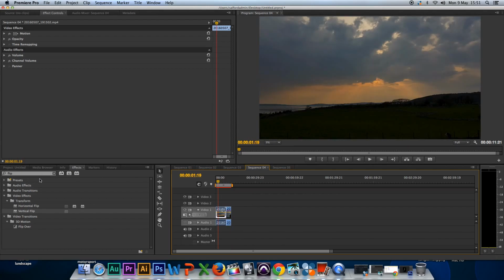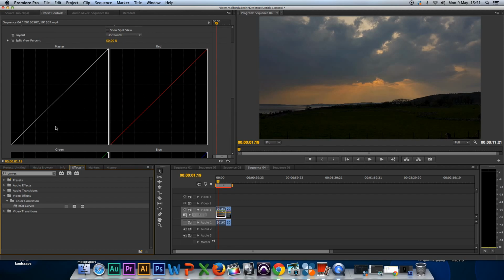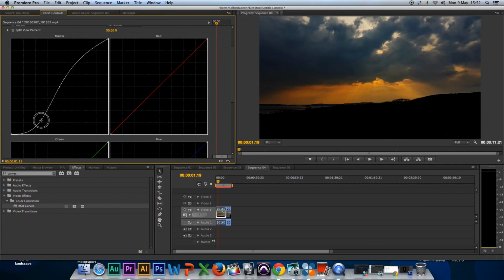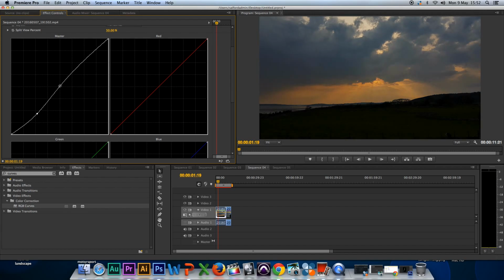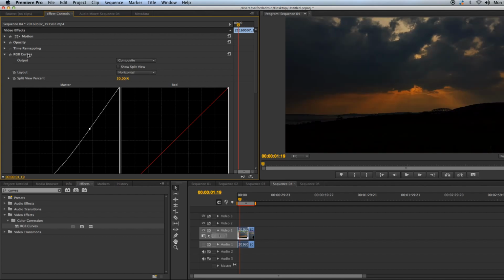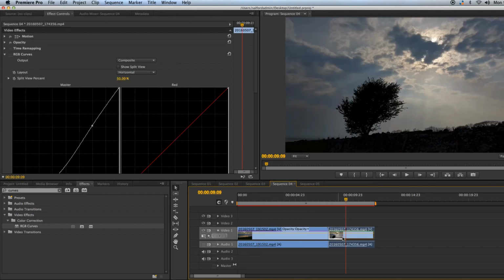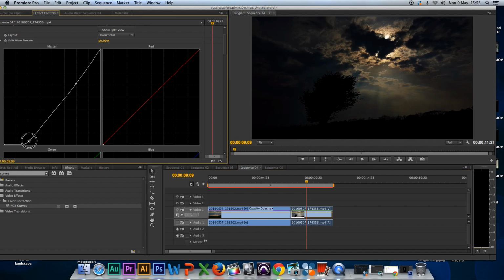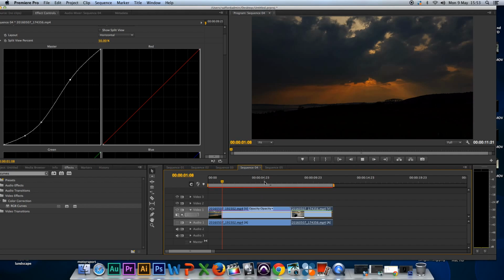MrFotography's Curves in Premiere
How to easily ad drama in Adobe Premiere.